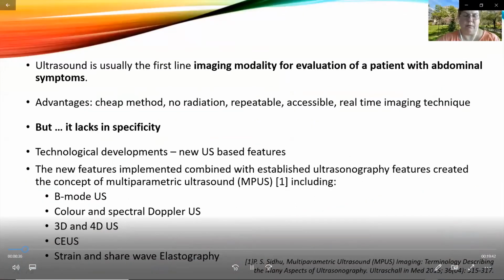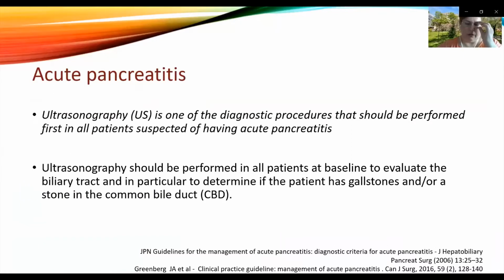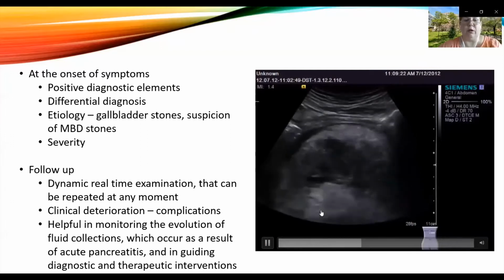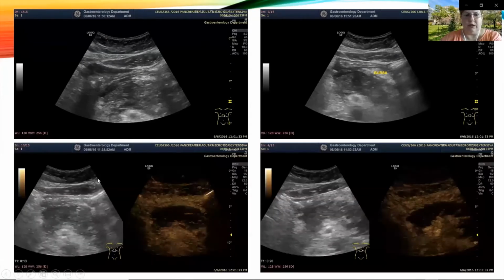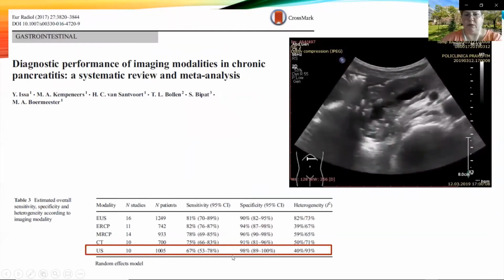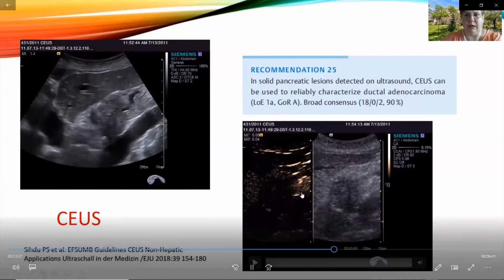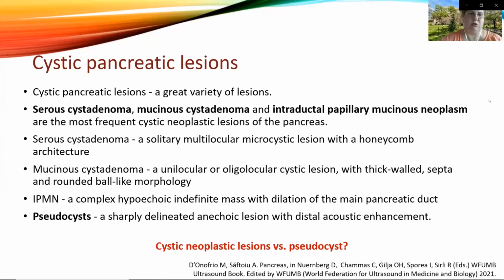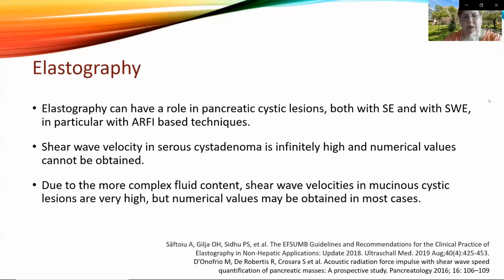EFSUMB/WFUMB Webinar: Multiparametric Pancreas US - a Glimpse into the Future: 2 popescu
EFSUMB/WFUMB Webinar: Multiparametric Pancreas US - a Glimpse into the Future - presentation 2